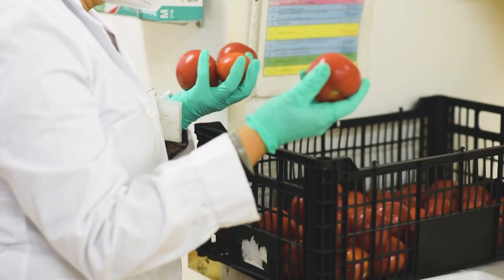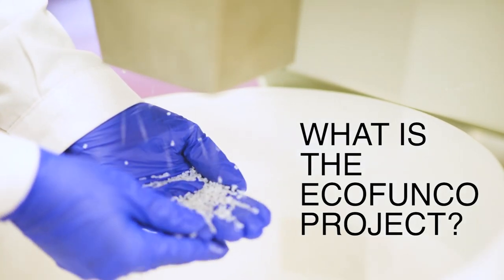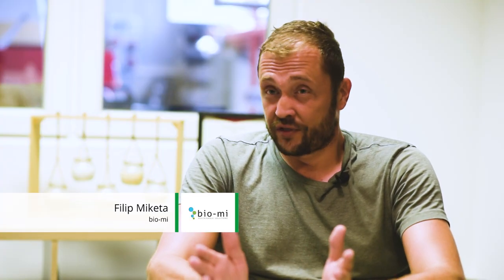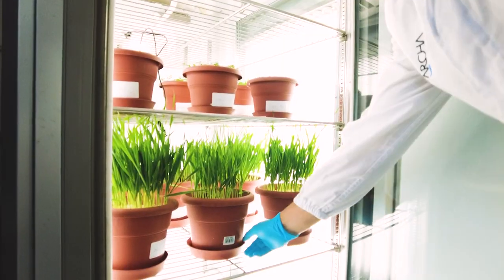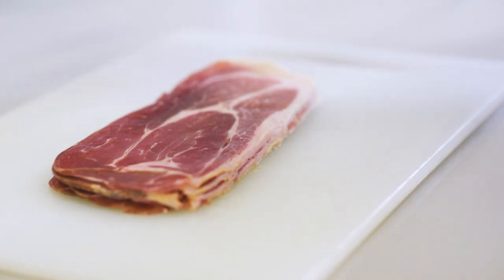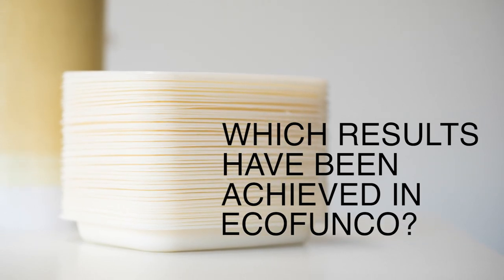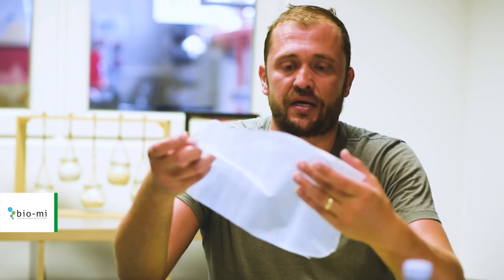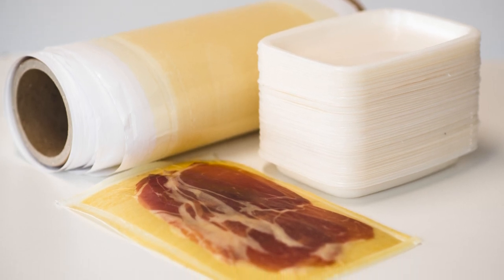Transforming food by-products into compostable packaging – Results from the ECOFUNCO project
Food packaging is part of our lives and we cannot live without it. But how can we make it more sustainable?
The ECOFUNCO project has worked on developing bio-based coatings for bioplastic and cellulose materials starting from agriculture by-products, so that we can reduce our plastic waste and contribute to a greener future.
In this video, the ECOFUNCO partners show the results they have obtained during the three years of research.
In ECOFUNCO, we are inspired by nature for a circular future.

ECOFUNCO is a European research project which will develop new bio-based coatings for plastic and cellulosic substrates.

ECOFUNCO has received funding from the Bio-based Industries Joint Undertaking (JU) under the European Union’s Horizon 2020 research and innovation programme under grant agreement No 837863. The JU receives support from the European Union’s Horizon 2020 research and innovation programme and the Bio-based Industries Consortium.